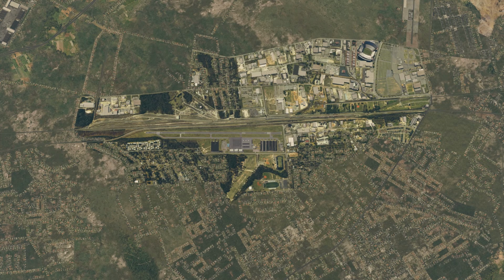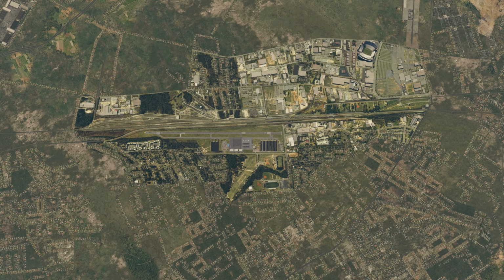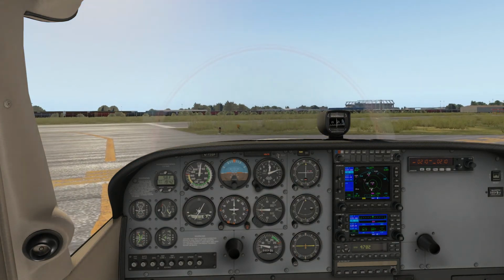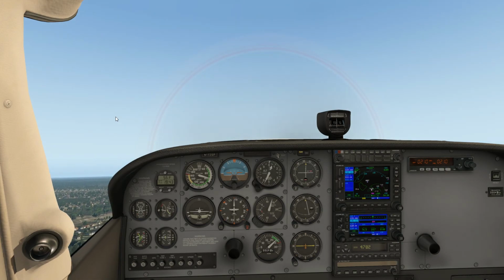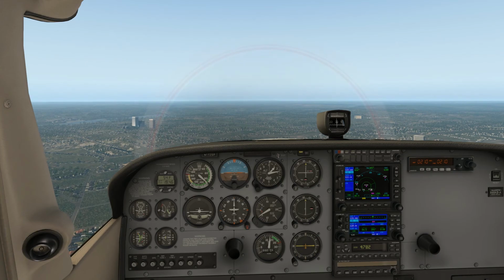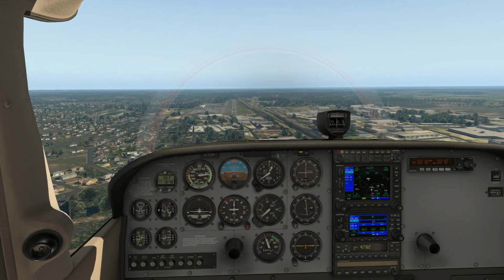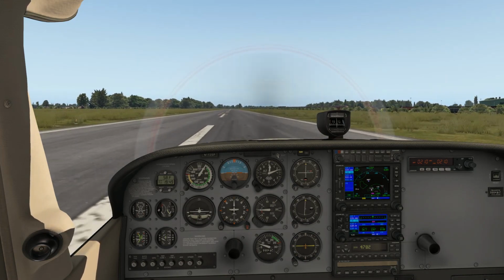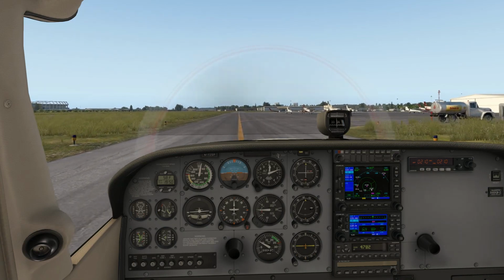Flight School Lesson #5 | The Traffic Pattern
Today in X-Plane 11 we take to the skies to learn traffic patterns!